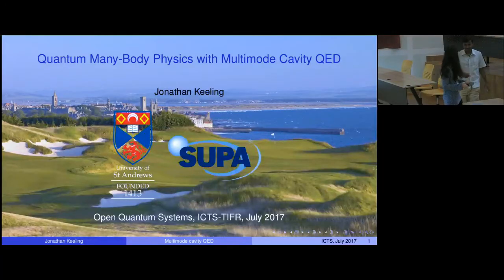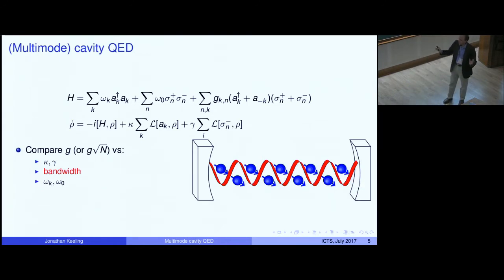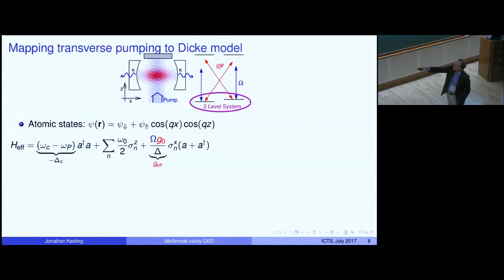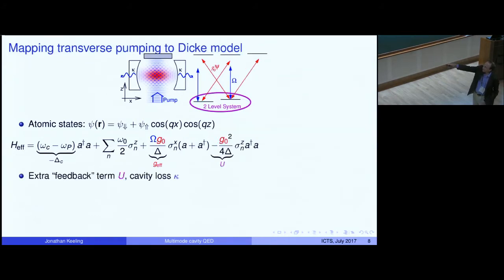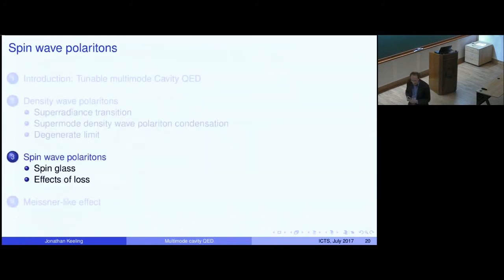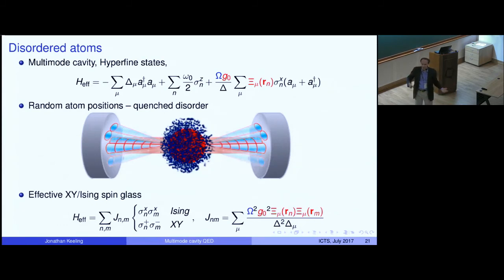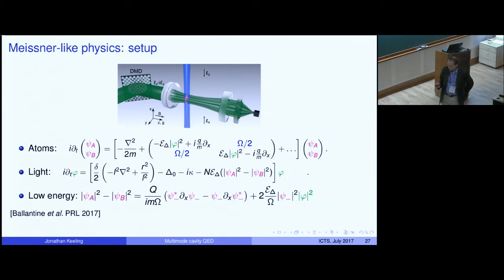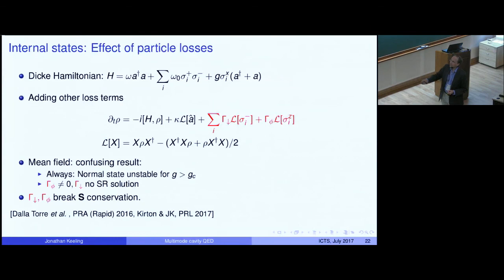Quantum Many-Body Physics with Multimode Cavity QED by Jonathan Keeling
Open Quantum Systems

There have been major recent breakthroughs, both experimental and theoretical, in the field of Open Quantum Systems. The aim of this program is to bring together leaders in the Open Quantum Systems community from a range of subfields, such as Mesoscopic Quantum Optics (Quantum Dot Circuit-QED systems), Cavity Optomechanics, Cavity-QED systems and many more. This field of hybrid quantum systems sits perfectly at the interface of condensed matter physics, quantum optics and non-equilibrium physics. Despite remarkable progress, there are still a large number of challenging and important experimental and theoretical questions thereby creating an immediate need for the program that is expected to facilitate vibrant discussions and collaborations among researchers from diverse fields.

The main areas of focus in the program will be

Mesoscopic Quantum Optics
Hamiltonian and Quantum Bath Engineering
Cavity Optomechanics
Quantum Gases in Cavities
Light-matter interactions in 1D continuum
This program will be for active researchers in the areas and is designed to be especially beneficial for advanced graduate students and postdocs.

There will also be some pedagogic lectures on the following topics:

Cavity optomechanics - Aashish Clerk (Theory) - Week 2
Theory of solid-state quantum information processing - Guido Burkard (Theory) - Week 2
Non-Equilibrium physics of polaritons - Jacqueline Bloch (Experiment) - Week 2
Hybrid circuit quantum electrodynamics - Jason Petta (Experiment) - Week 1
Superradiance and the Dicke model - Jonathan Keeling (Theory) - Week 1
Quantum manifolds of steady states  in driven, dissipative superconducting circuits - Michel Devoret (Experiment) - Week 2
Non-equilibrium behavior of quantum many-body systems - Stefan Kehrein (Theory) - Week 3
Mesoscopic quantum electrodynamics - Takis Kontos (Experiment) - Week 1

0:00:00 Open Quantum Systems
0:00:08 Quantum Many-Body Physics with Multimode Cavity QED
0:01:30 Synthetic cavity QED: Raman driving
0:02:39 (Multimode) cavity QED
0:03:42 Multimode cavities
0:05:54 Introduction: Tunable multimode Cavity QED
0:07:25 Mapping transverse pumping to Dickie model
0:08:28 Superradiance in multimode cavity: Even family
0:10:13 Classical dynamics
0:13:30 Single mode experiments
0:15:21 Synthetic cQED Possibilities
0:16:46 Density wave polaritons
0:16:54 Superradiance in multimode cavity: Even family
0:18:52 Superradiance in multimode cavity: Odd family
0:21:22 Degenerate cavity limit
0:23:23 Measuring atom-image interaction
0:26:42 Measuring atom-atom interaction
0:27:32 Long-range part of interaction
0:29:16 Spin wave polaritons
0:29:29 Disordered atoms
0:30:00 Internal states: Effect of particle losses
0:33:07 Effect of particle losses
0:34:53 Meissner-like effect
0:35:24 Cavity QED and synthetic gauge fields
0:38:18 Meissner-like physics: idea
0:40:02 Meissner-like physics: numerical simulations
0:41:04 Acknowledgments
0:42:03 Summary
0:42:10 Q&A
0:47:04 Meissner-like physics: setup